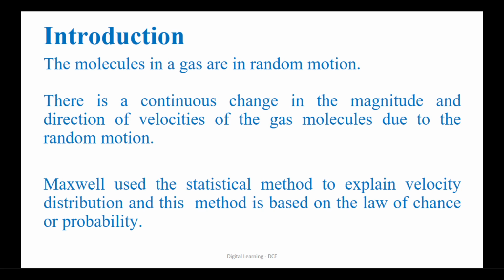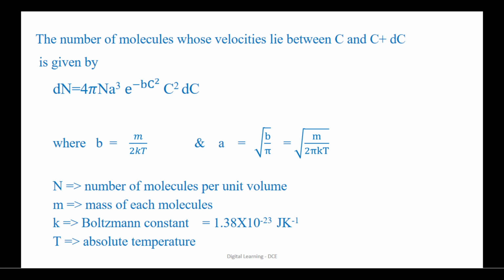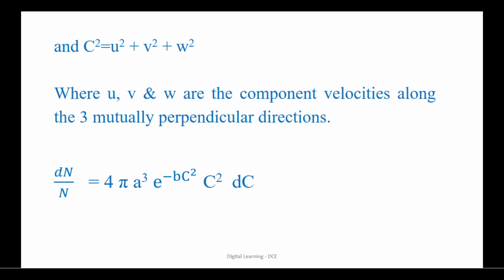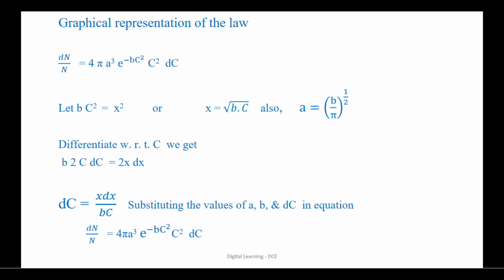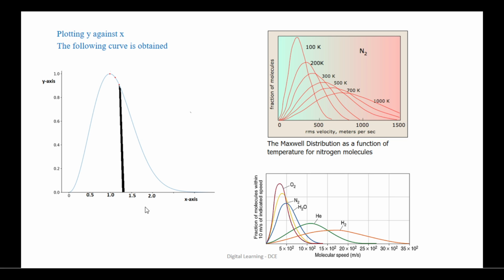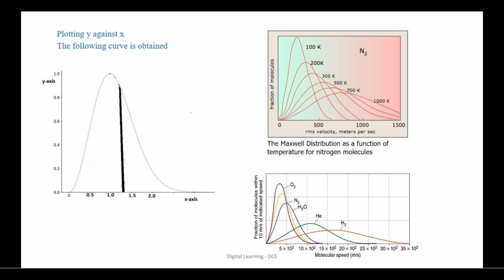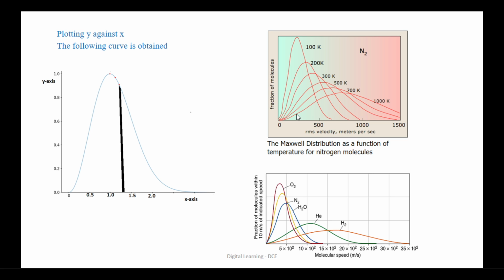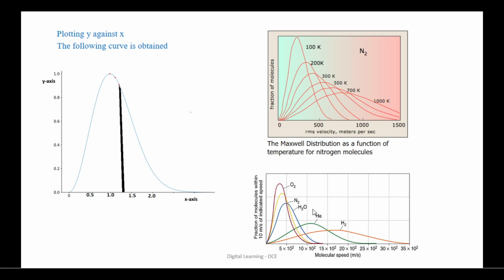Thermal Physics - Session 02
Maxwell's Law of Velocity Distribution Equation